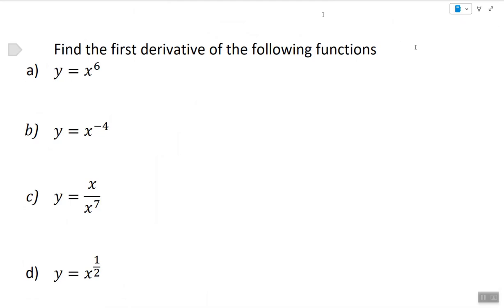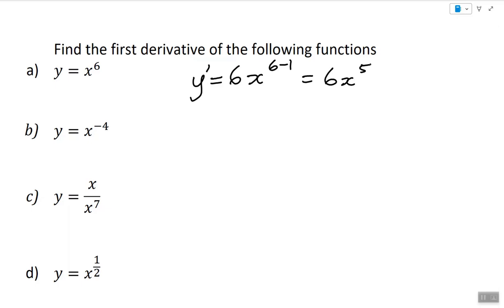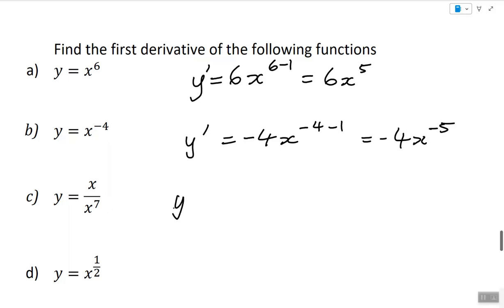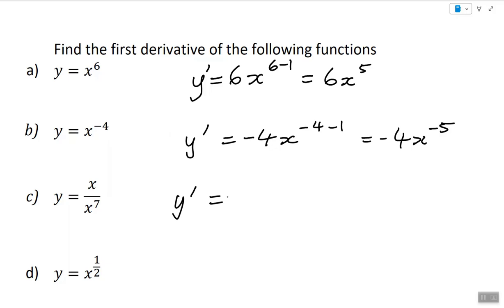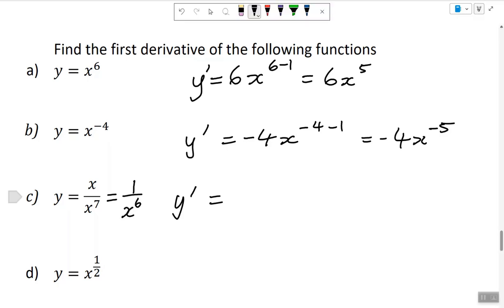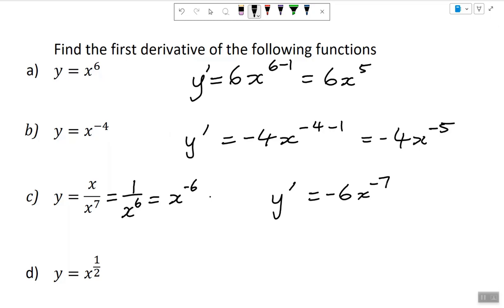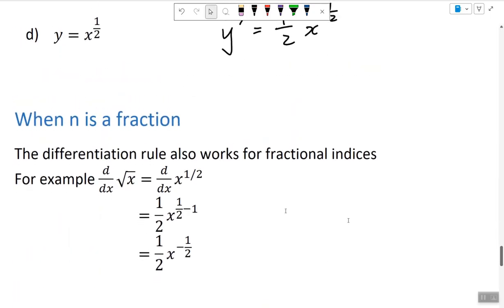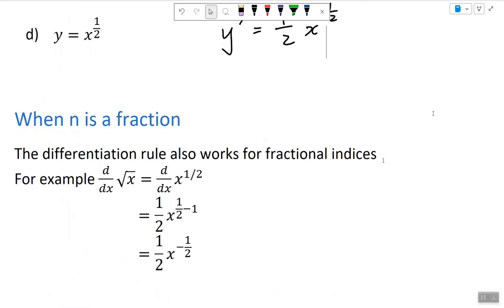Basic Derivative Practice + Fractional Indices (Methods)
This video has 4 examples of how to find the derivative of a function.
See 1:45 for fractional index example.